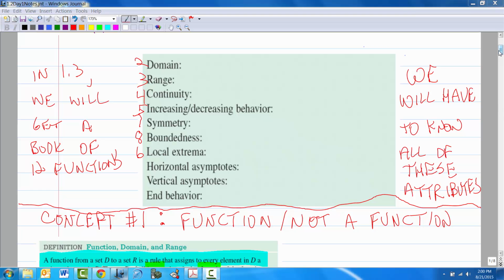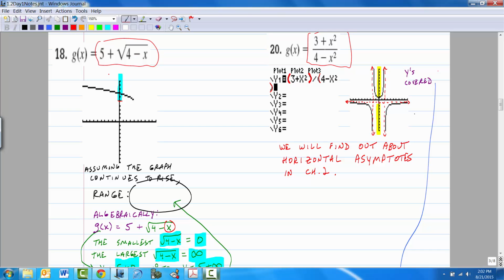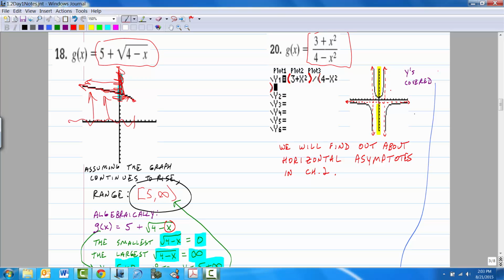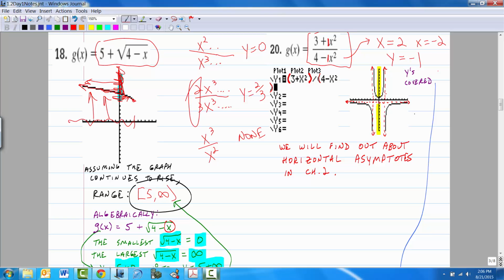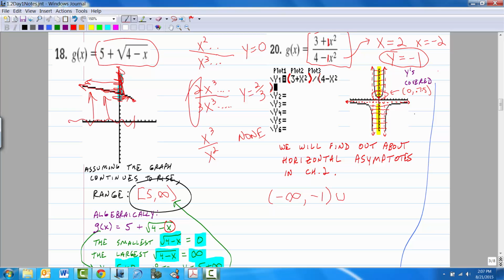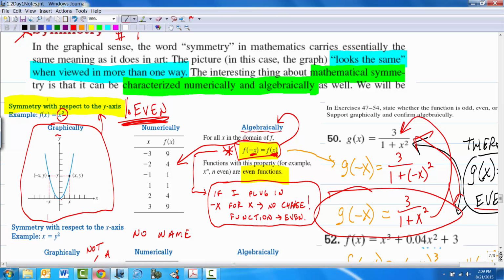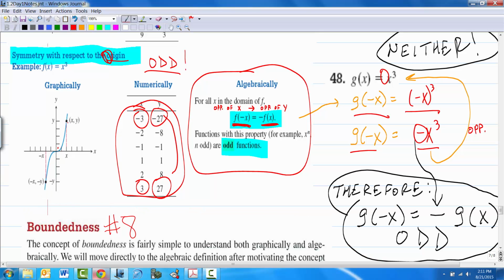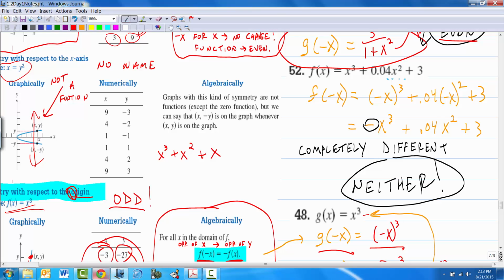1.2 Day 1 Notes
Notes for last 13 minutes of 1.2 lesson